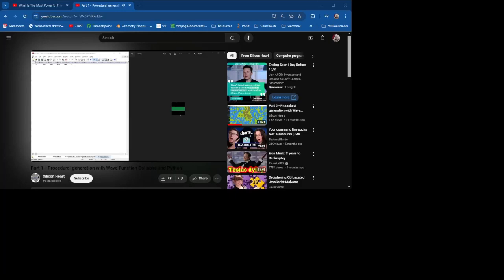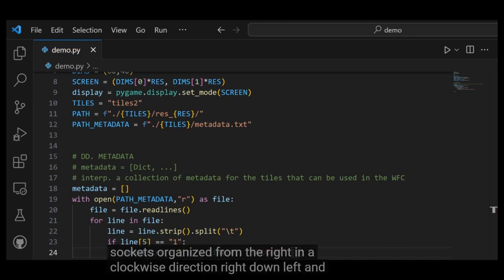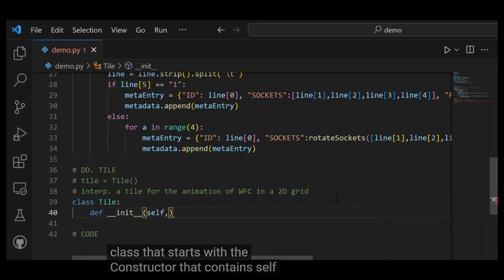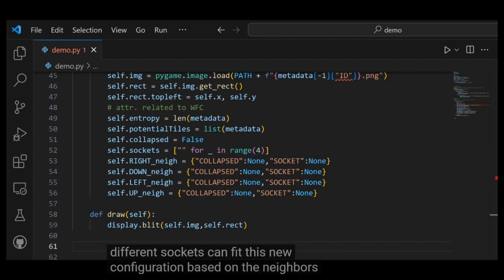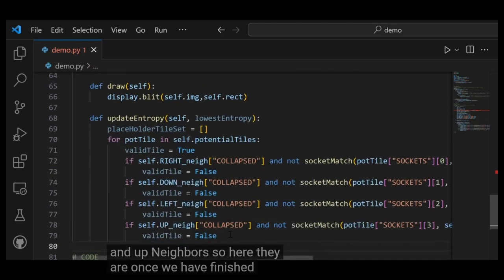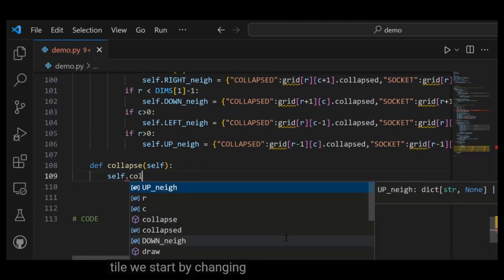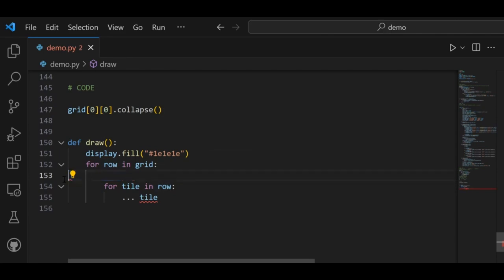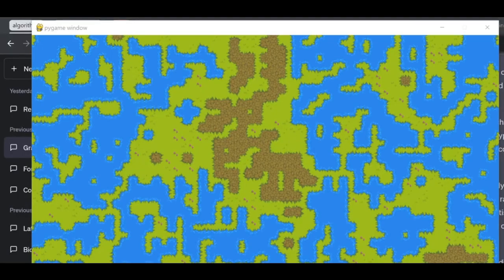BEST explanation for implementation of wave function collapse, in python. Original by Silicon Heart.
I'm not the author of this content, I'm simply reposting, with a modified sound track. I couldn't hear the original, I figured other folks might have the same problem. For giggles, I left the words, youtube thought, was right, in.